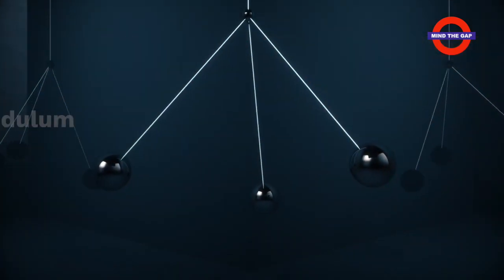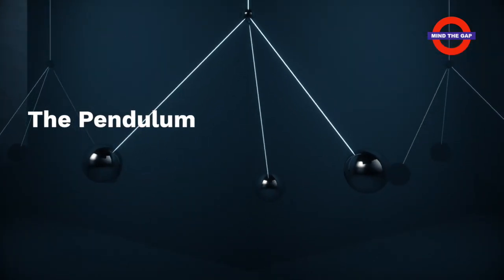Episode 2 It Went Right Down the Middle (video 3 of 7 in the 'Improv!' mini-series)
How you can appear the sane and sensible option between extremes